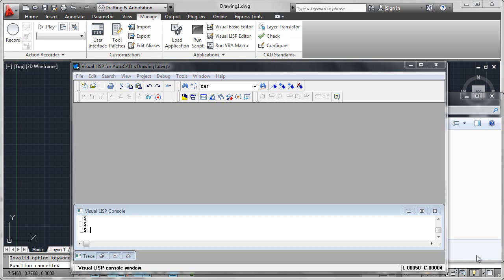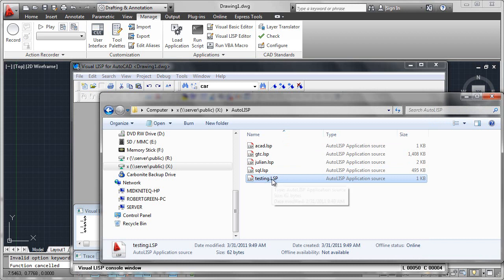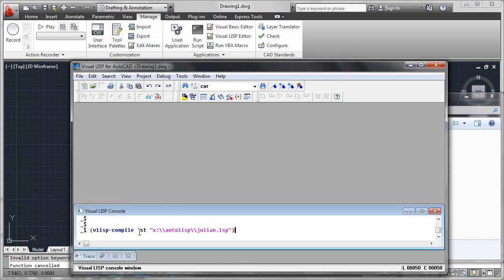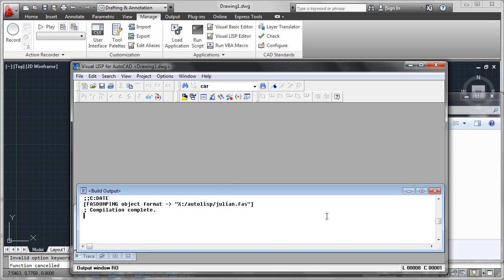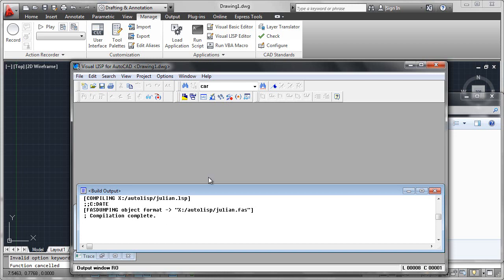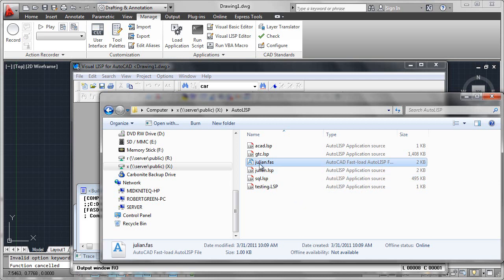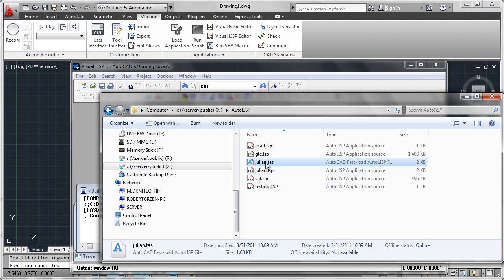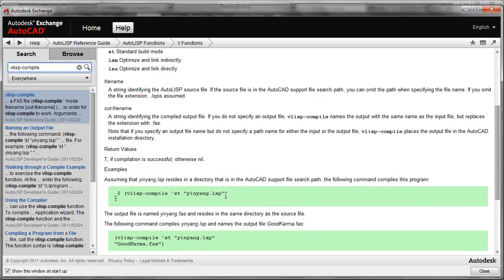Robert Green: Customizing with AutoLISP Part 6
Robert Green describes how to compile AutoLISP code for secure sharing in FAS format.